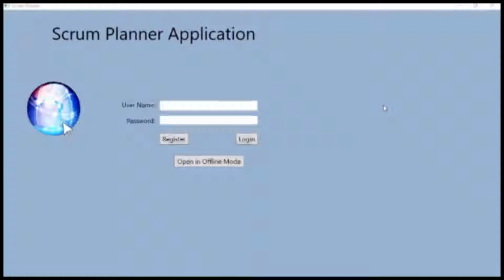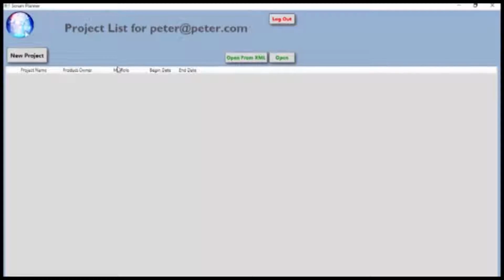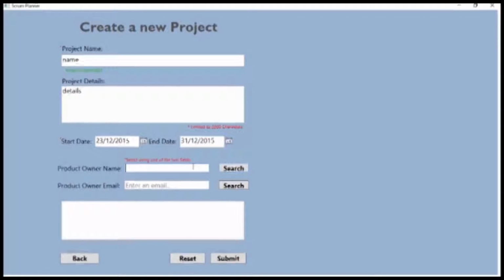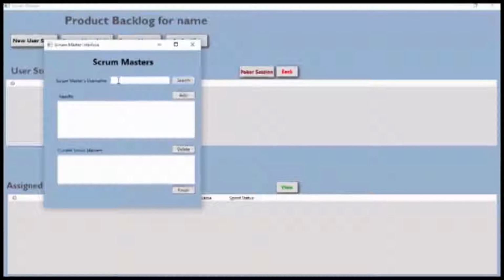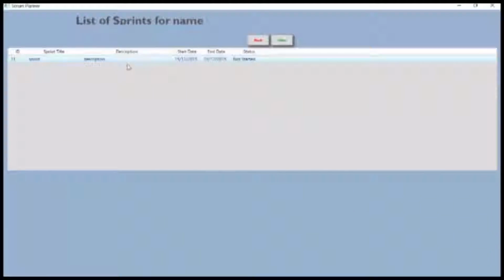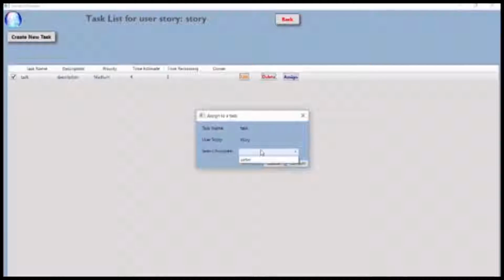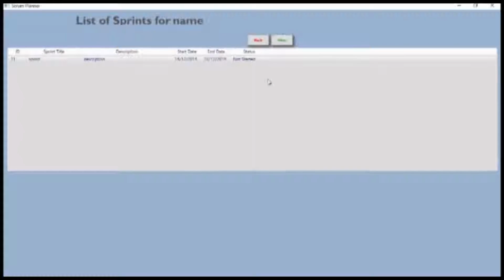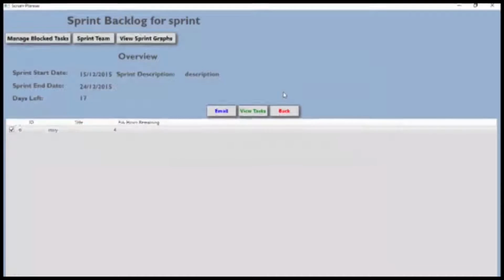Project Walkthrough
Project walkthrough for the agile development modelling tool created in C# as a WPF application. Video showcases the desktop application and it's capabilities.